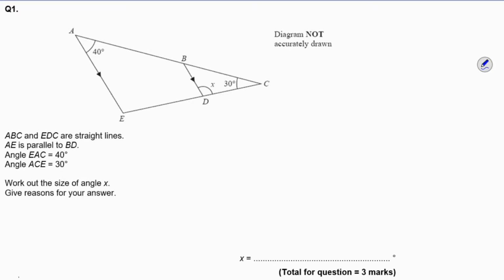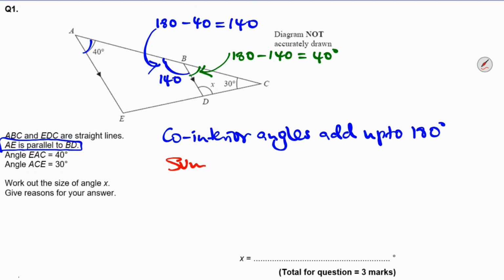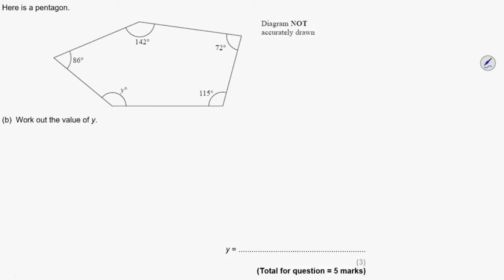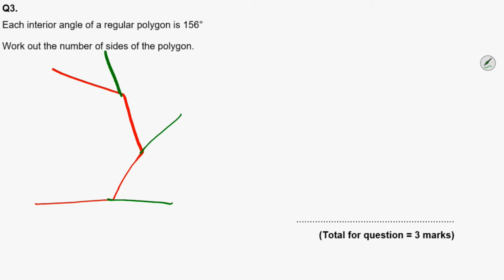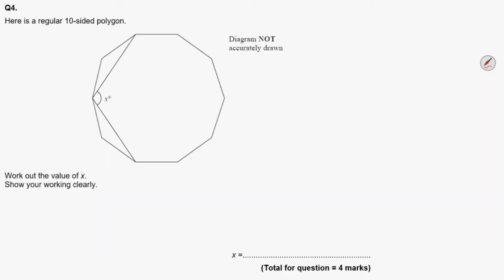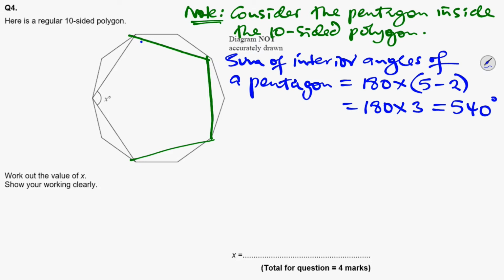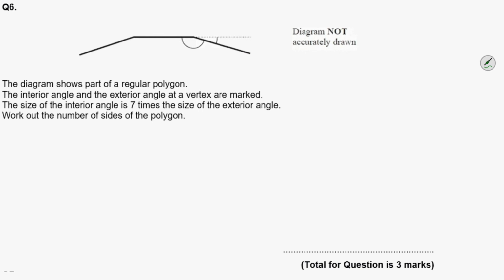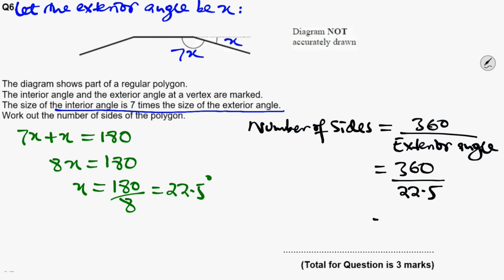IGCSE Revision - Angle facts, Parallel lines and Polygons